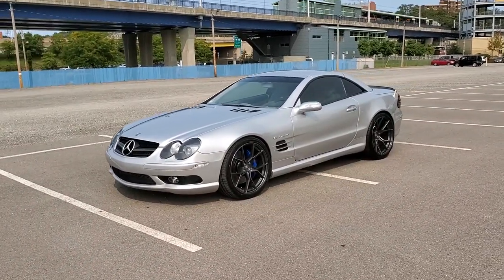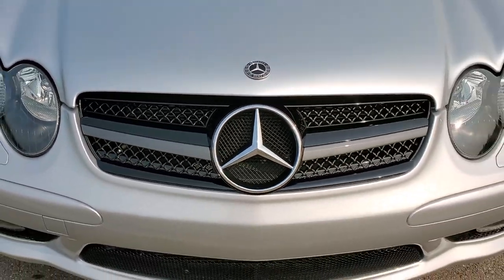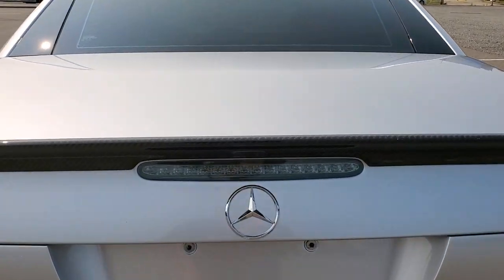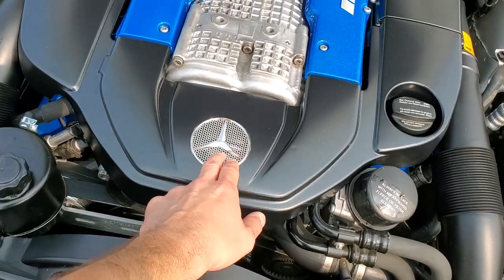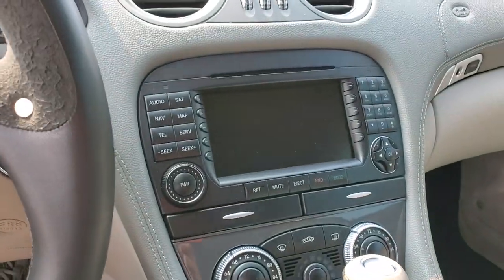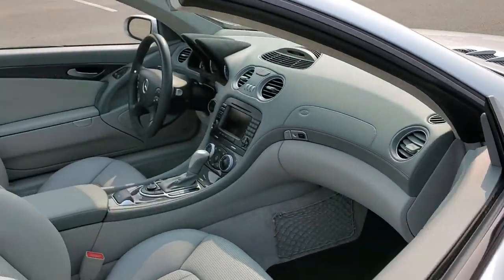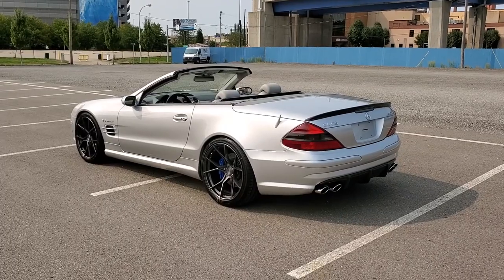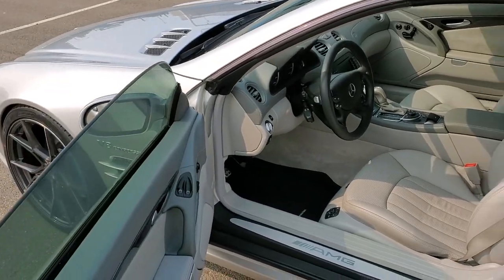2005 Mercedes Benz SL55 AMG walk around, customized by FisherFAST! 588 horsepower and 672 torque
This 2005 Mercedes Benz SL55 AMG has driven only 29,500 miles and has been customized by FisherFAST.

This vehicle would be considered a Stage One Plus as it is mildly modified. The modifications consist of methodical power upgrades along with subtle but aggressive cosmetic upgrades. A HUGE maintenance/service has just been completed on the vehicle bringing it back to like new for years of trouble free driving (please see complete list at 1:44 - 2:02 in video).

On the dyno, this SL made 490 horsepower and 560 lb/ft of torque at the rear wheels. After calculating for drivetrain and accessory power loss at 20%, the power numbers are estimated at 588 horsepower and 672 torque at the engine.